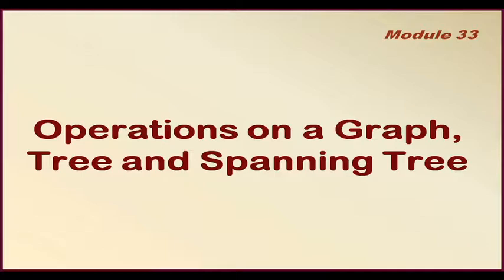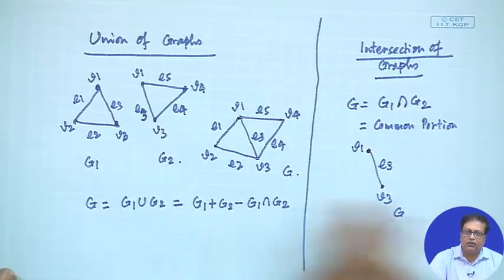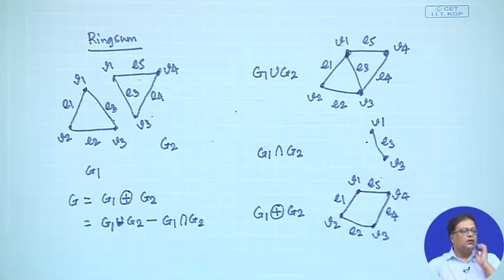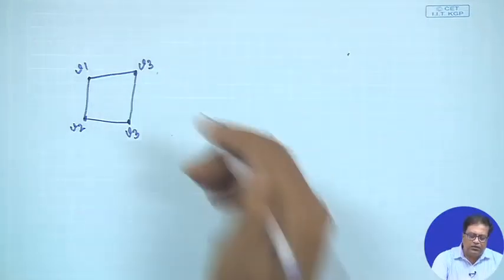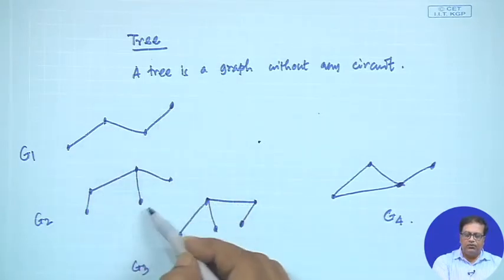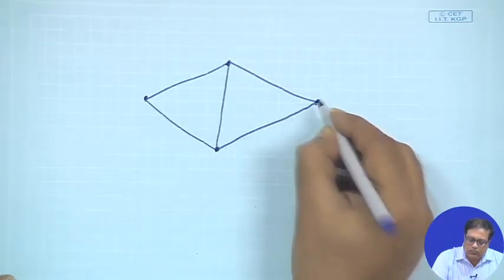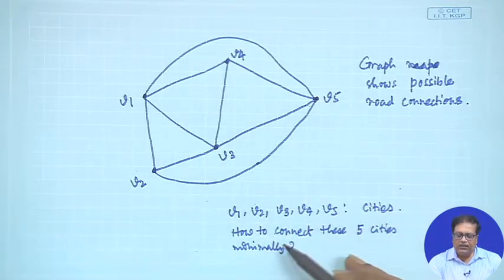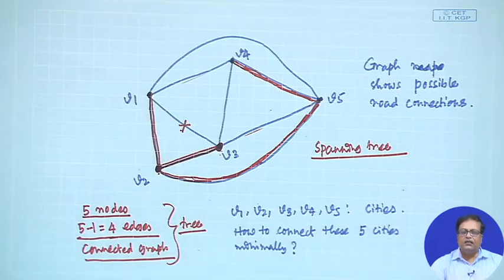Operations on a Graph, Tree and Spanning Tree